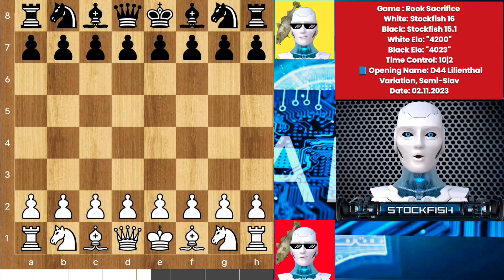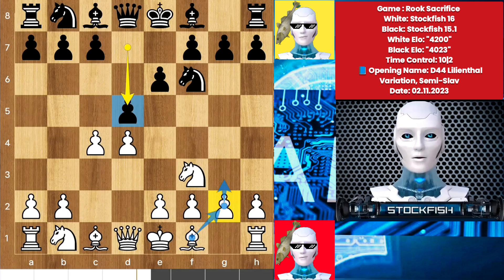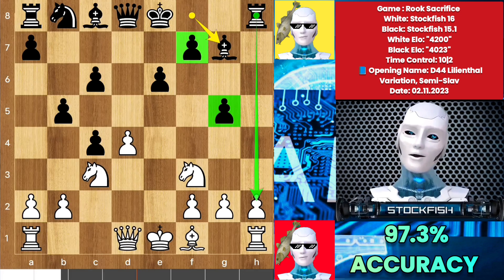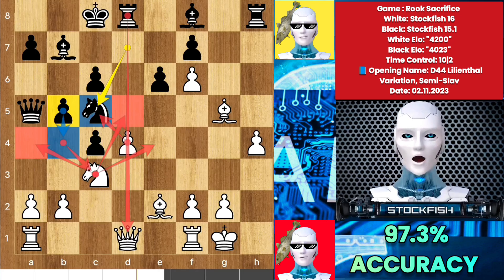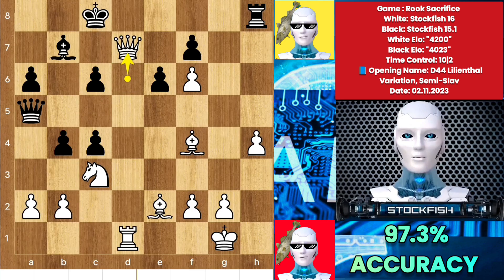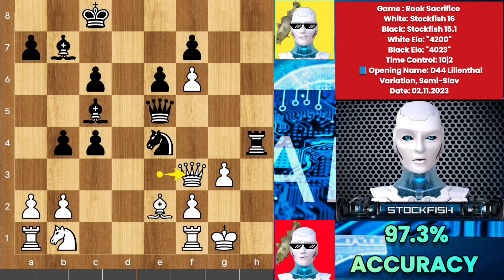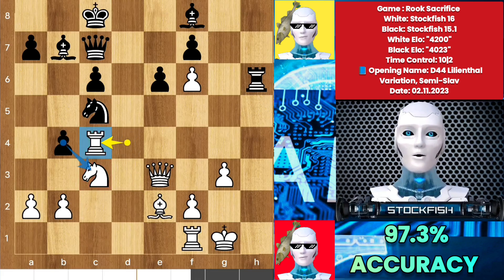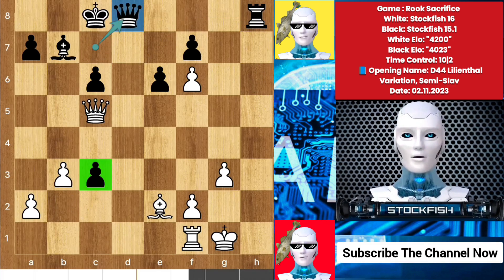When Stockfish Sacrificed his Rook Against Himself: Stockfish Vs Stockfish | Chess Strategy